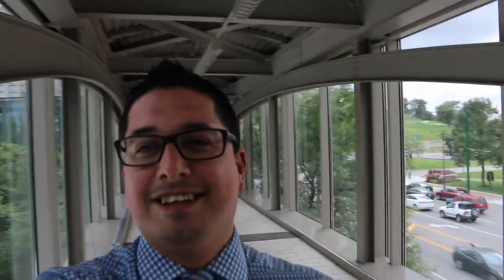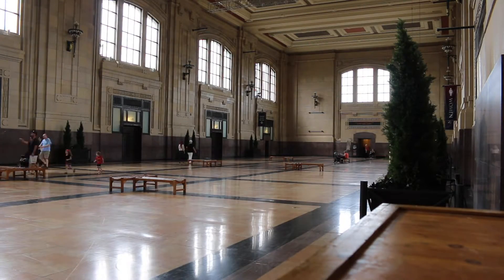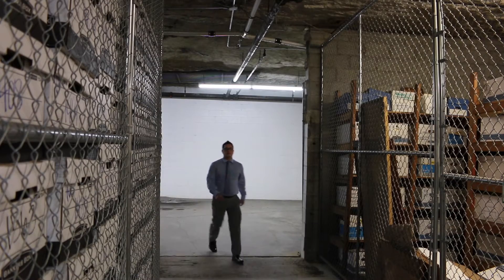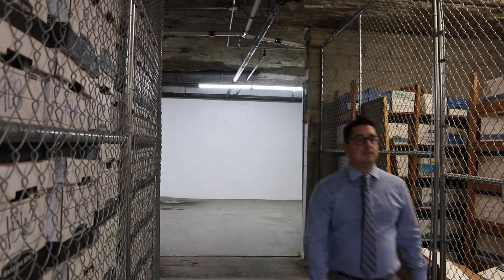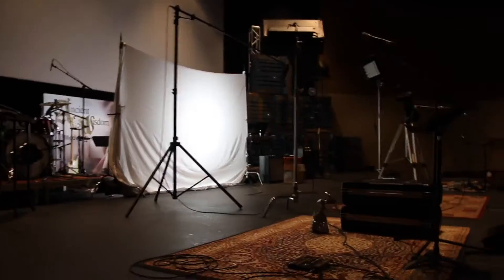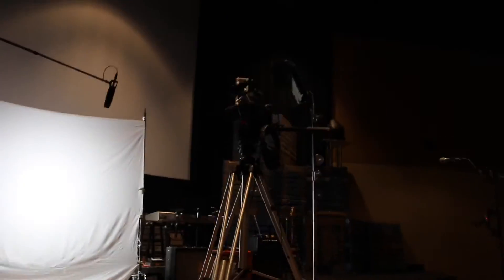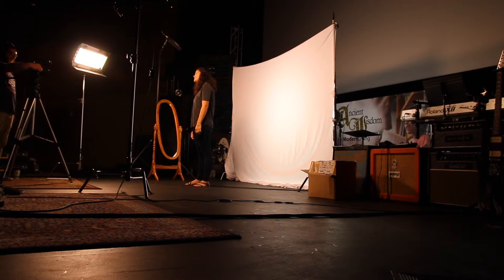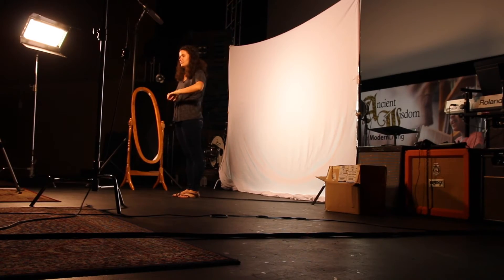C-Vlog #21 Yes I am Alive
Took a break for a week but I still had my camera